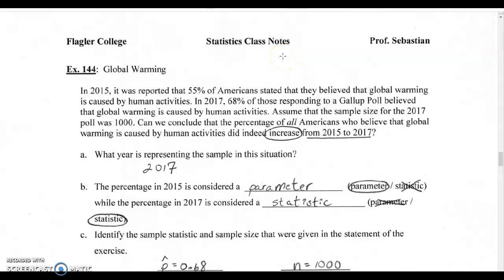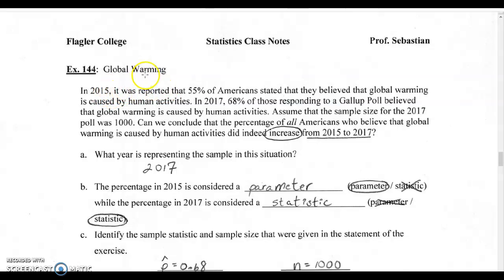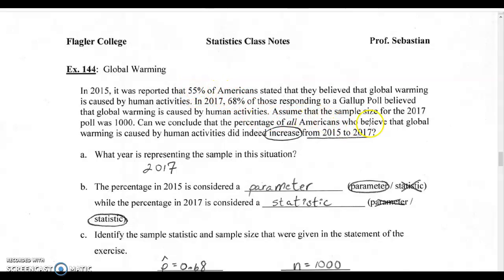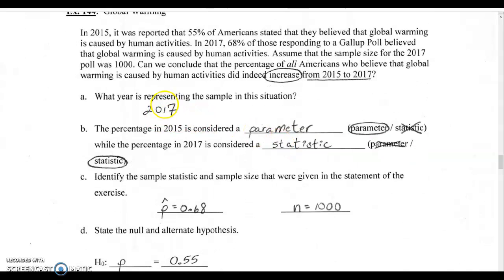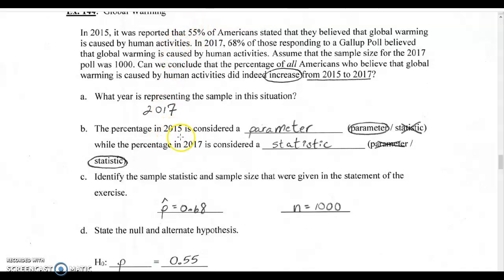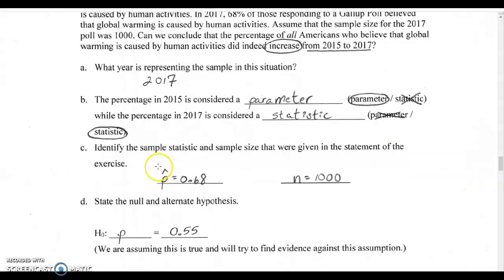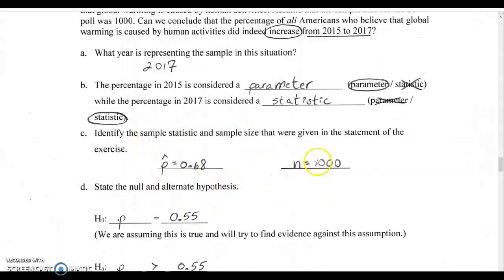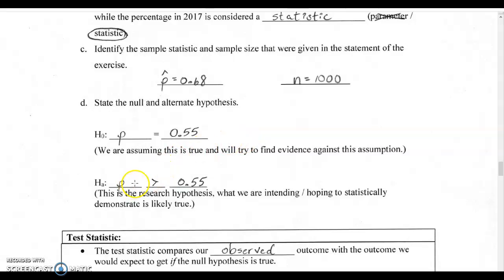Statistics (Sebastian) - Class Notes Page 117